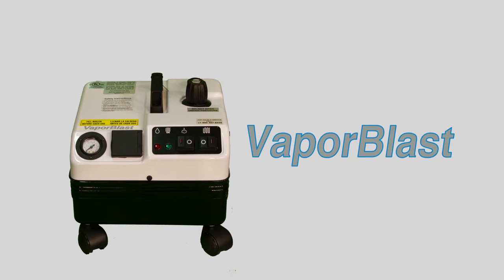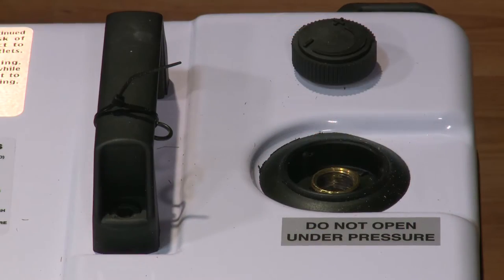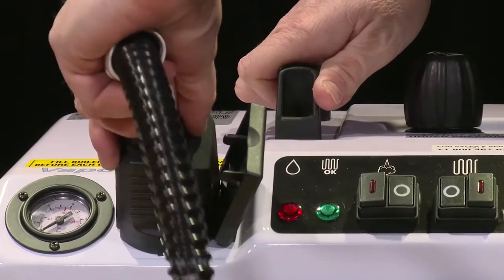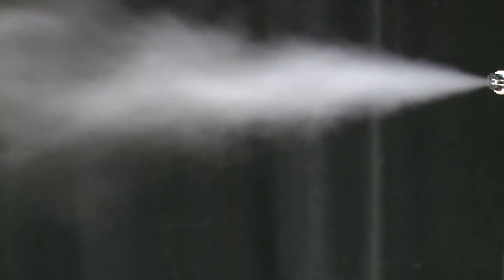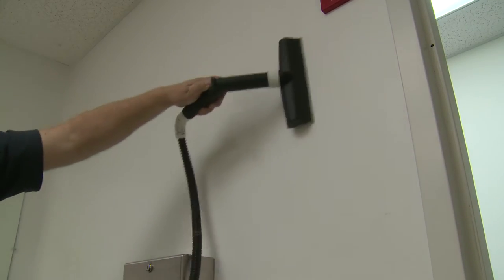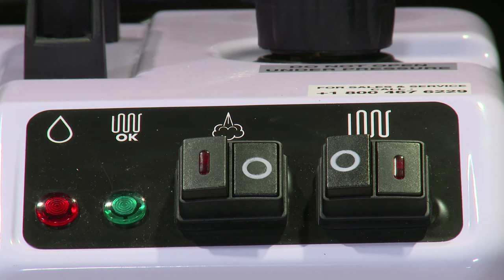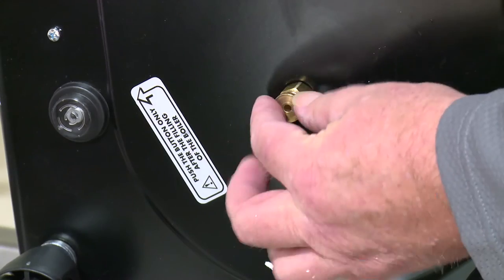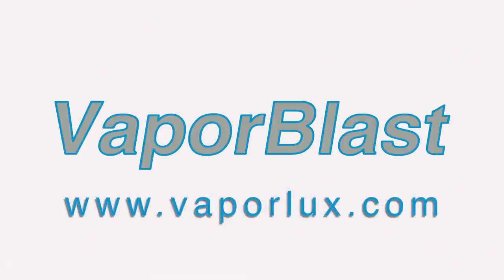Vaporlux VaporBlast Official Instructional Video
Official Vaporlux Video on the proper use of your Vaporlux VaporBlast vapor steam cleaner. Includes each step in easy-to-follow format. This is primarily a commercial machine. We have a UL (Underwriters Laboratories) listing for "Continuous Use." What this means is the Vaporblast II is as powerful as "the Big Boys." It's safe for continuous use, and is highly mobile, moved easily around while working.